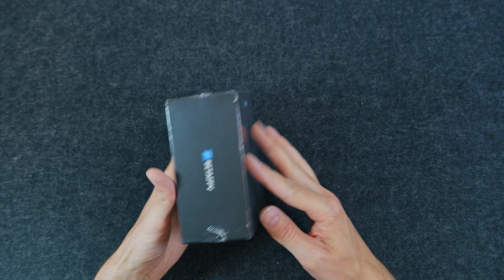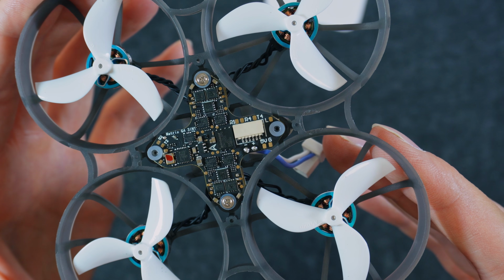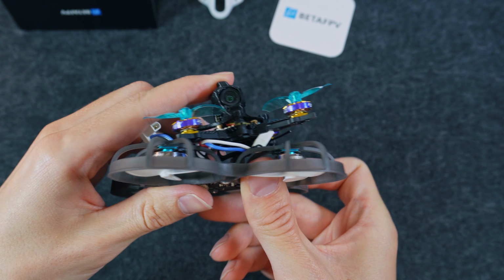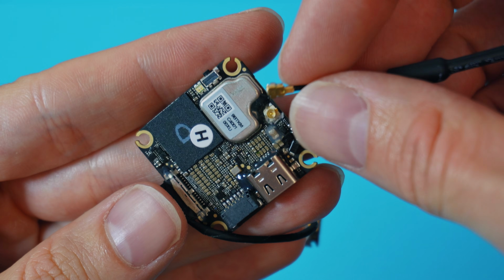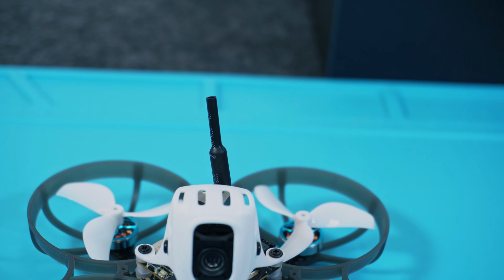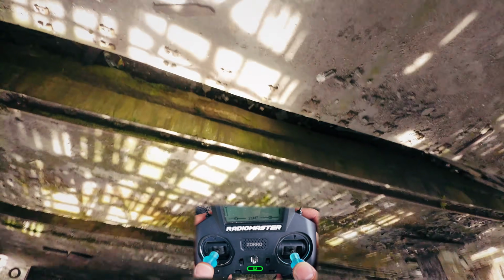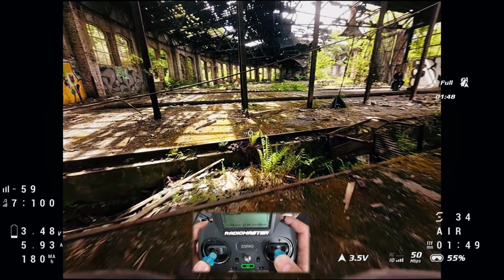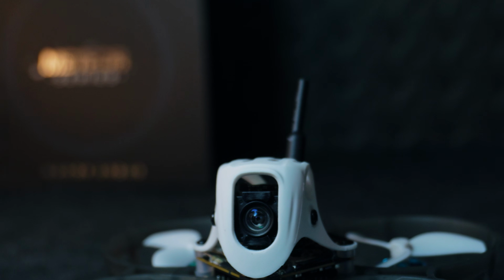My New Favorite Whoop Drone? - Meteor75 Pro DJI O4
Smooth Shopping at Your Fingertips

*Parts*
- Meteor75 Pro
- DJI O4 Lite
- B7000 Glue
- 450mah Battery
- 550mah Battery
- 6 Port Battery Charger
- 2 Port USB Battery Charger
- Radiomaster Zorro ELRS

*Accessories:*
- DJI Integra Goggles
- Best DJI Goggles Face Mask
- Electric Screwdriver
- Best Beginner Soldering Iron
- Silicone mat
- My Charger

*My Setup:*
- Camera 1
- Camera 2